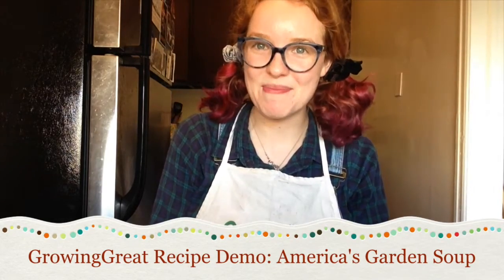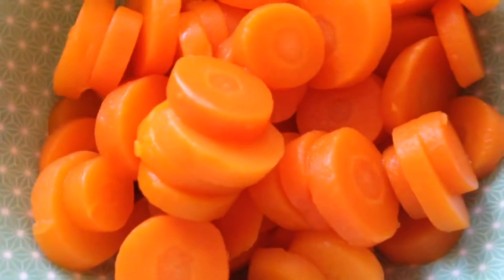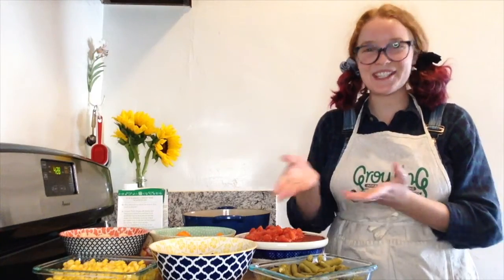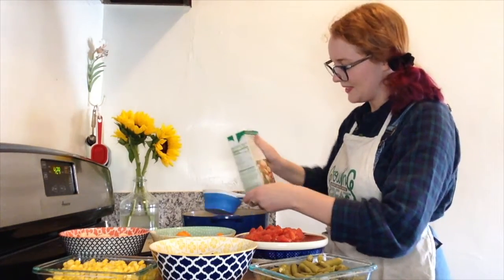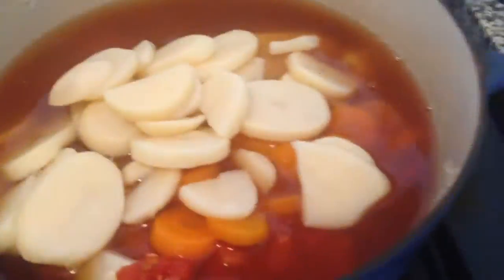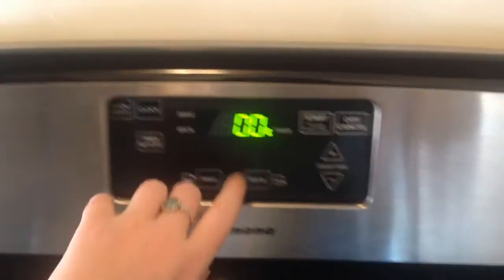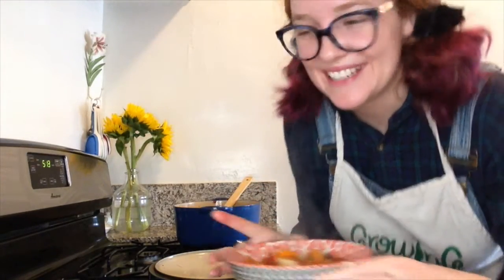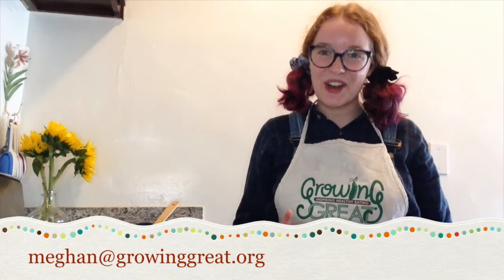GrowingGreat Recipe Demo: America's Garden Soup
Join Miss Meghan as she makes a simple and delicious winter vegetable soup!